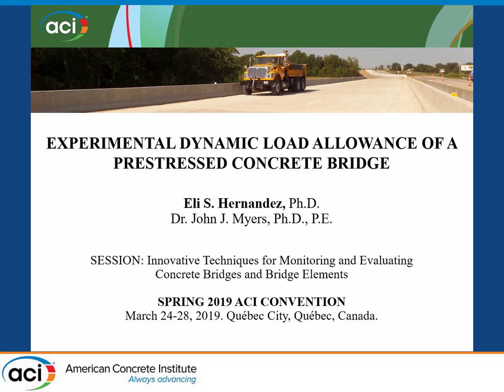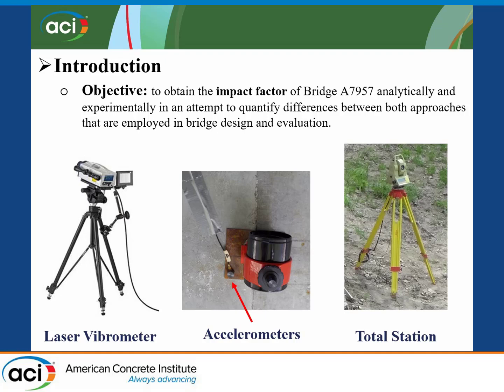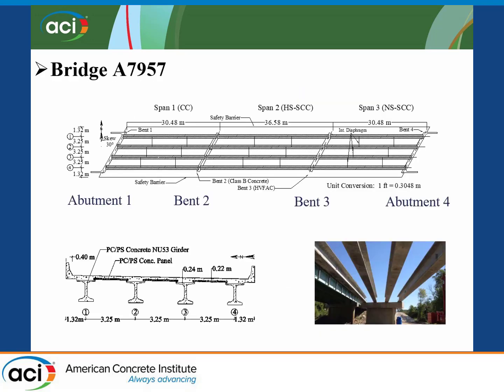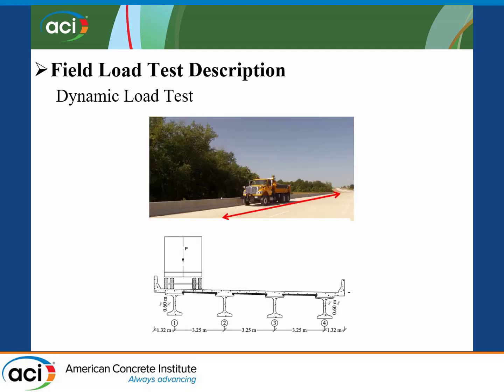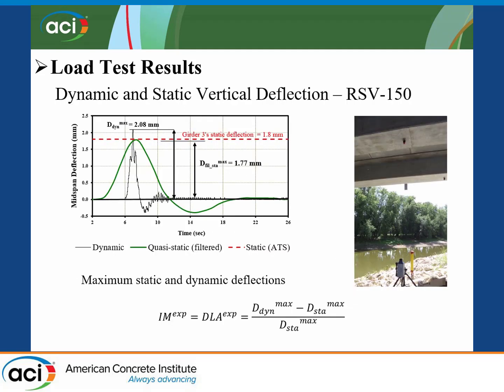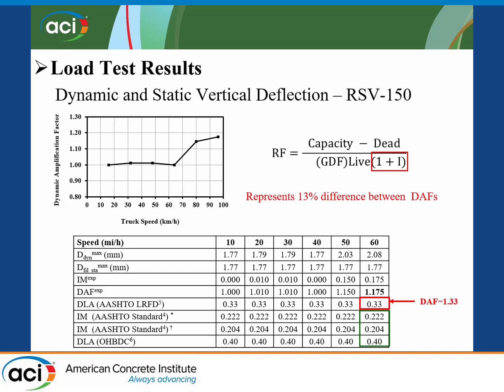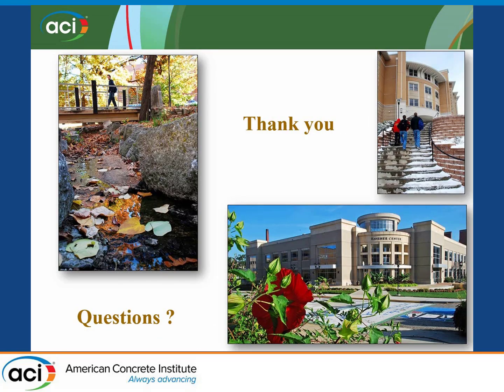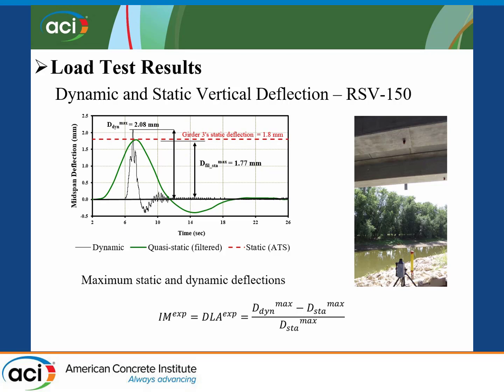Experimental Dynamic Load Allowance of a Prestressed Concrete Bridge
Presented by Eli Hernandez, Missouri University of Science and Technology